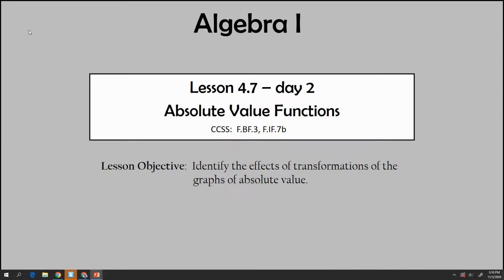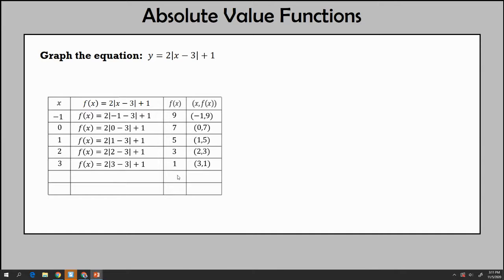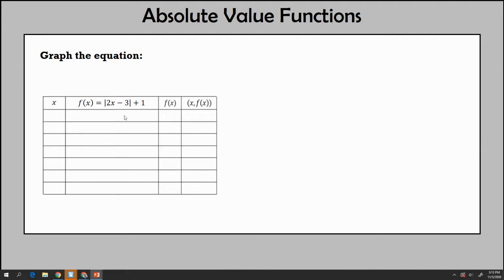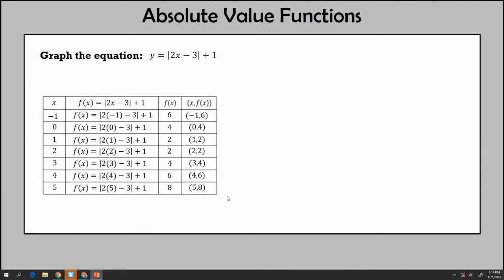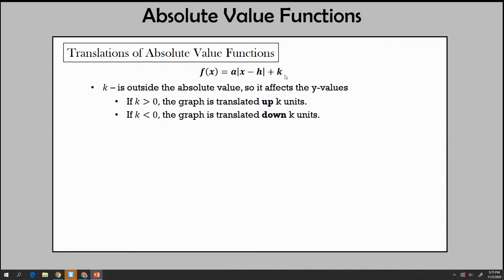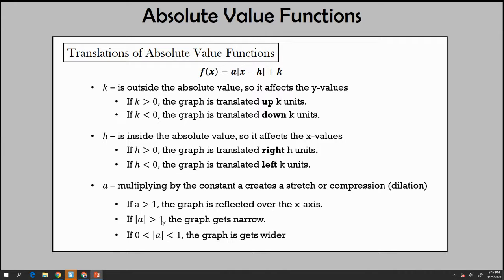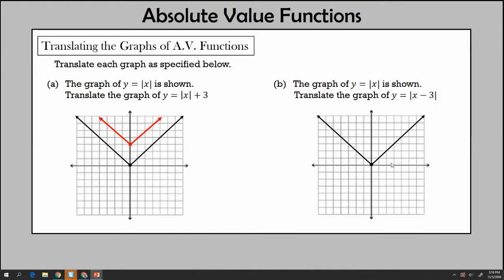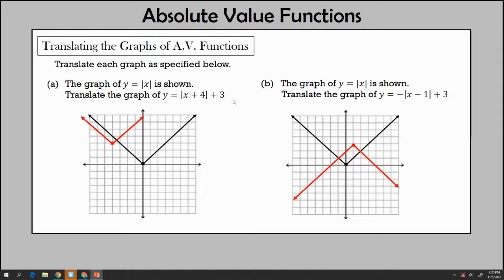4.7 - Alg. - Absolute Value Functions